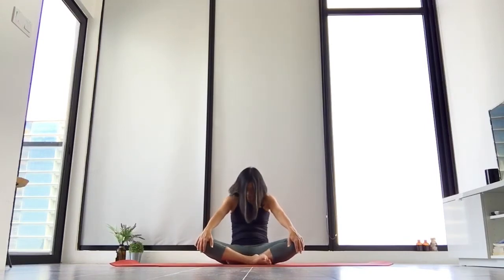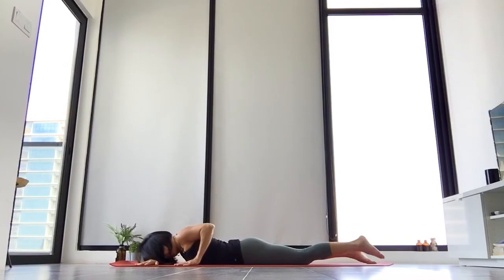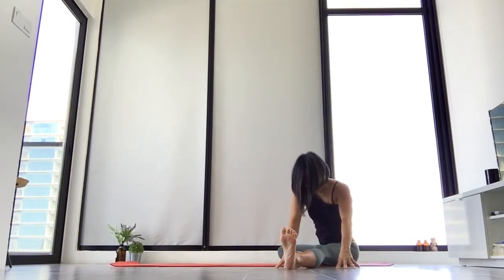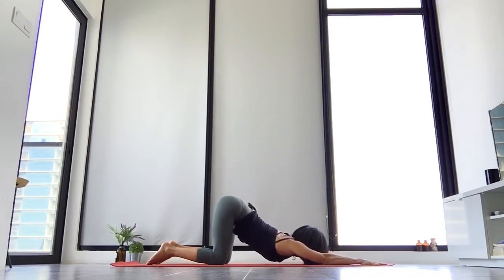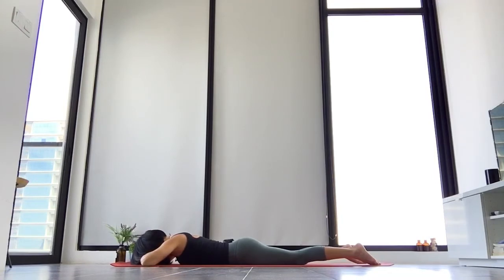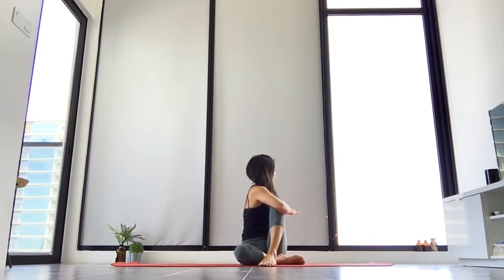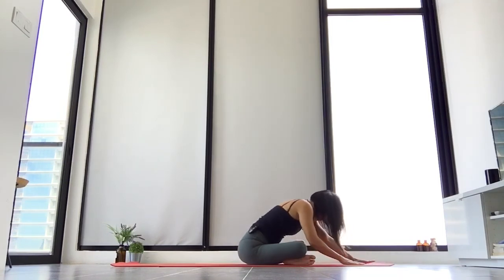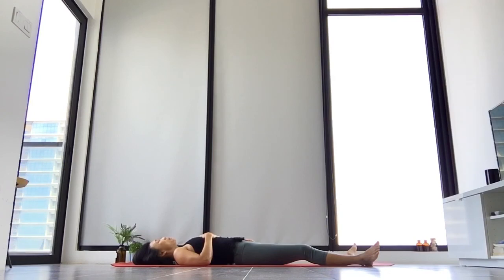45 mins restorative flow / no chaturanga flow